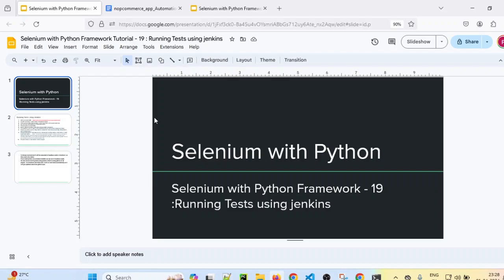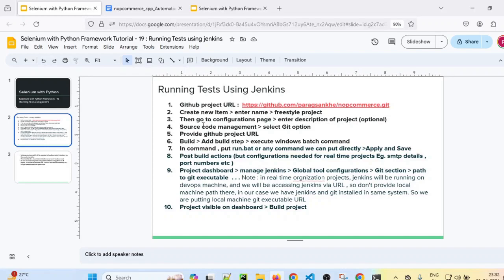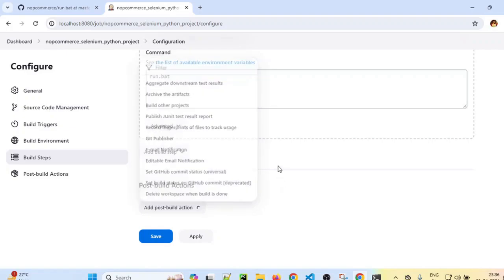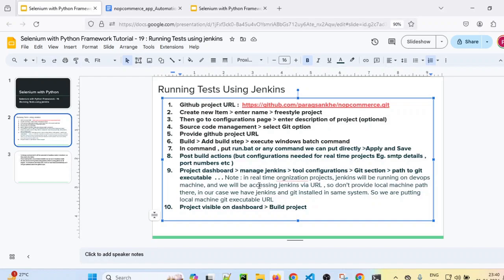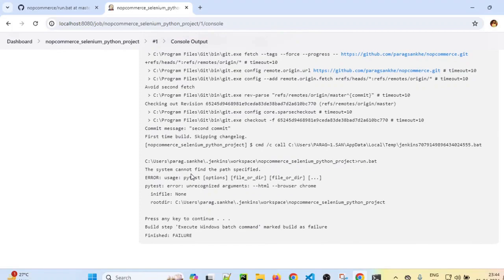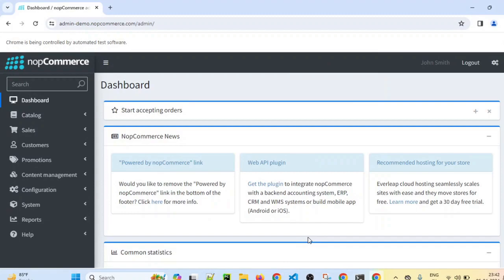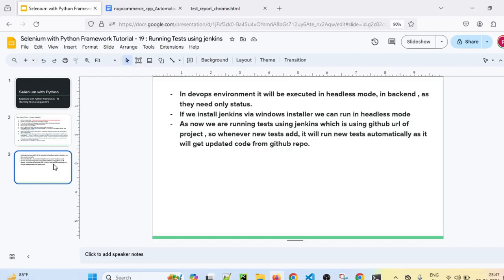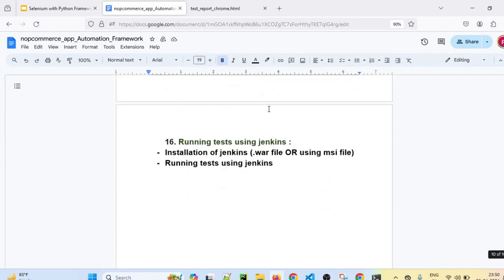Selenium with python hybrid framework Tutorial 19 : Running Tests using Jenkins